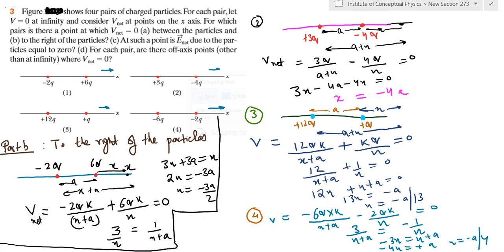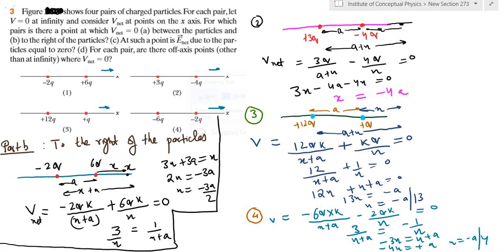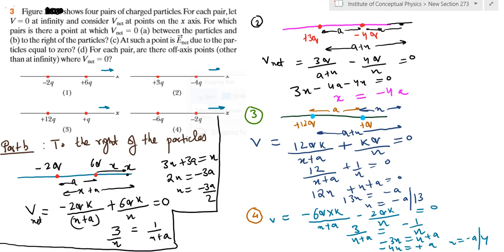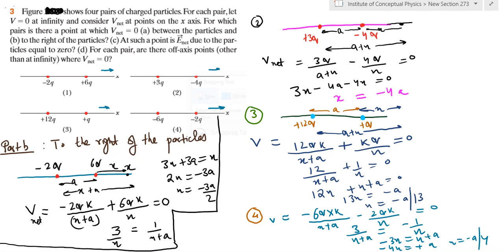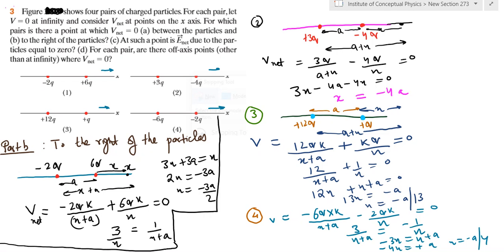Figure shows four pairs of charged particles Potential Due to System of Charges Solved Numerical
Question Paper ID: 1350810
Entrance Exam JEE main  Physics
Online Test

Online Test

    Created By: Rohit Gera (May 15, 2024, 10:12:03 AM)

Shuffle Enabled: Yes(Disable)
Attempts: 0
Negative Marking Enabled: Yes (25%)
Section Wise Negative Marking Enabled: No
Start Time: May 15, 2024, 10:30:00 AM (edit)
End Time: Jul 30, 2024, 11:00:00 PM (edit)
Result Time: When students submit the test.
Time Allowed: 120 minutes (edit)

    Created By: Institute of Conceptual Physics  (May 15, 2024, 10:12:03 AM)

Shuffle Enabled: Yes(Disable)
Attempts: 0